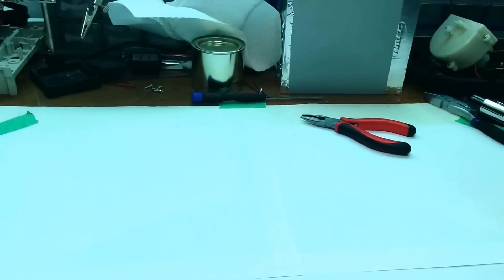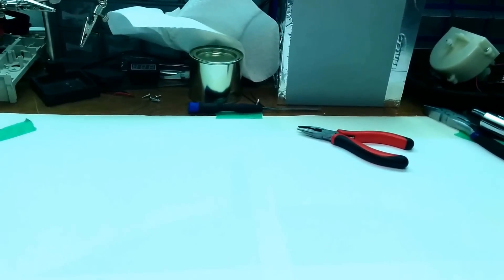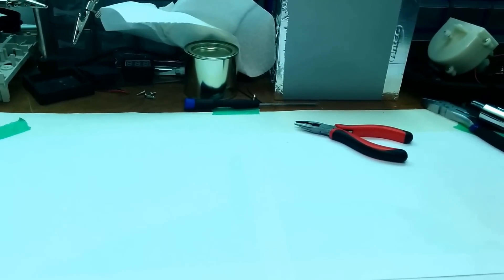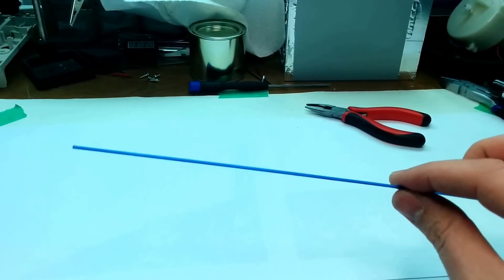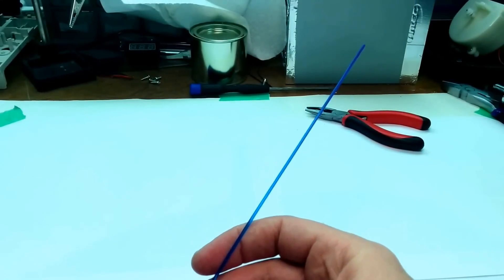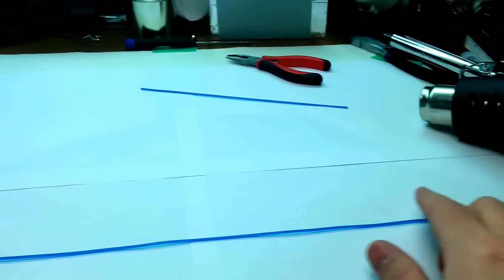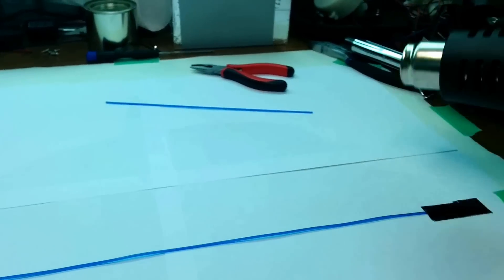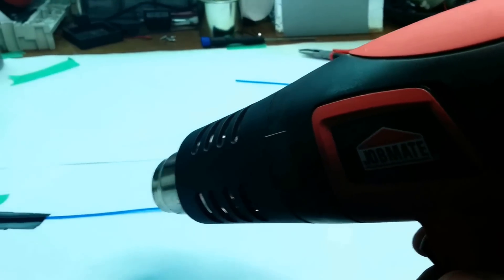Make Your Own 3Doodler Filament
I have been thinking about buying the 3Doodler for a while now. The price of the filament was my only concern. So I decided that trying to make my own was the only option. This is how I made my own. Cut a piece of filament from a spool. It  doesn't seem to matter how long as long as you can get it taught enough. Tape both ends down to a table. Use a heat gun to evenly heat up the filament. Initially the filament will curl. Continue to heat it until it totally relaxes. Wait for it to cool. Snip the ends off with wire cutters and enjoy :)

Thanks,
Malcolm
Help me 3d print